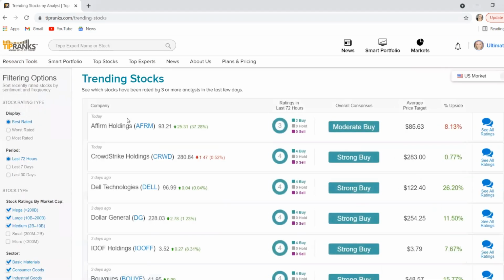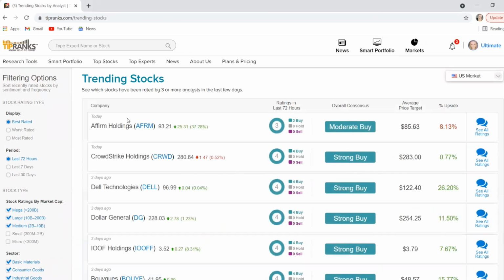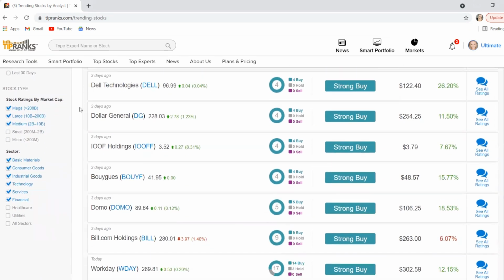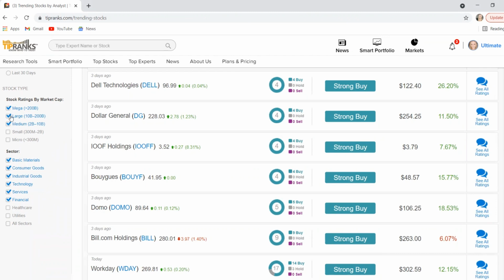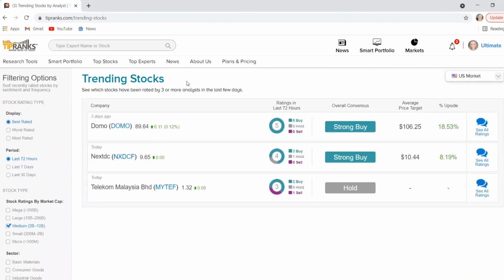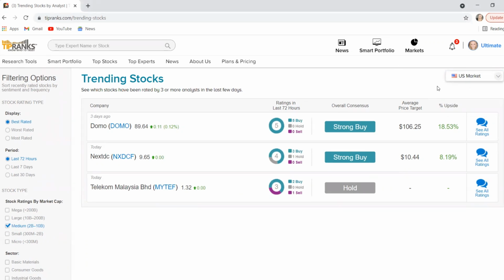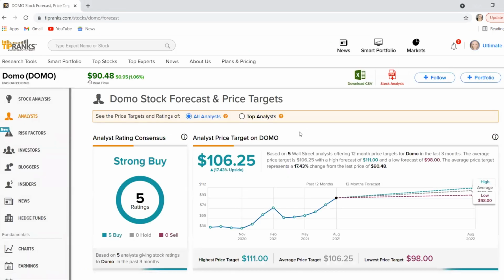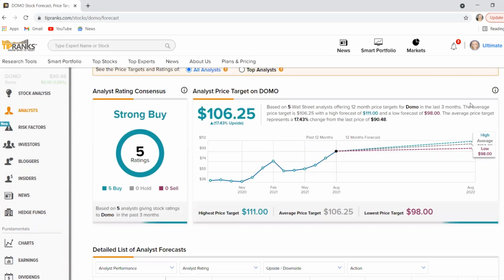How to Use TipRanks Trending Stocks!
Knowing which stocks are grabbing the attention of Wall Street analysts can be extremely valuable information. The TipRanks Trending Stocks tool offers you a quick and easy overview of any stock that at least 3 analysts have recently rated.
At a glance, you can see the most recent ratings and overall consensus and average analyst price target.